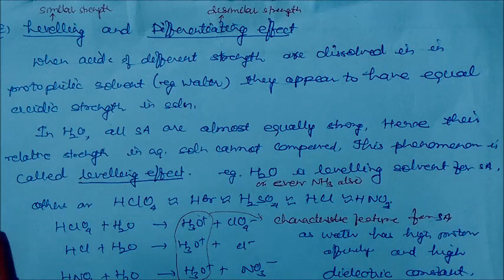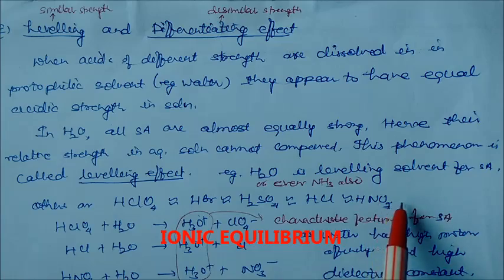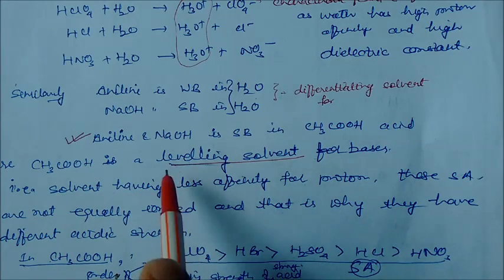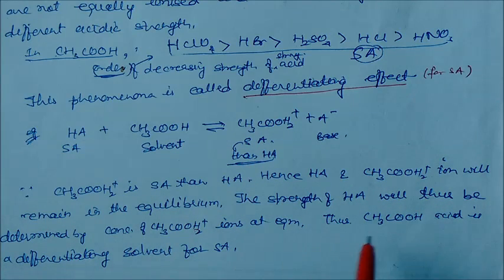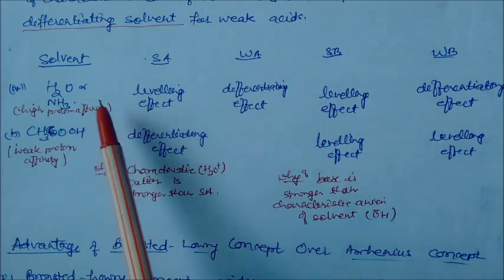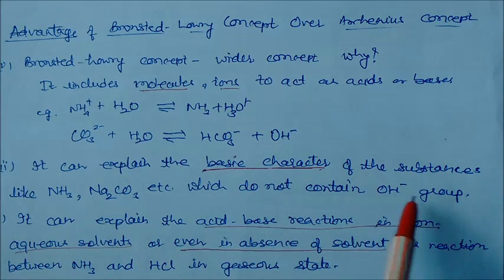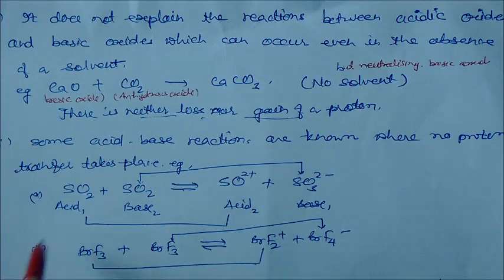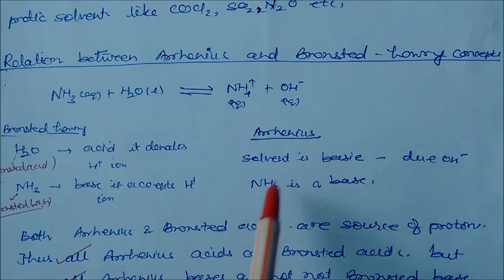Bronsted-Lowry concept of acid and Base -(c) LN -12 Class XI Chemistry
Bronsted-Lowry concept of acid and Base-
--Levelling and Differentiating effect
--Advantage of Bronsted and Lowry over Arrhenius effect
--limitation